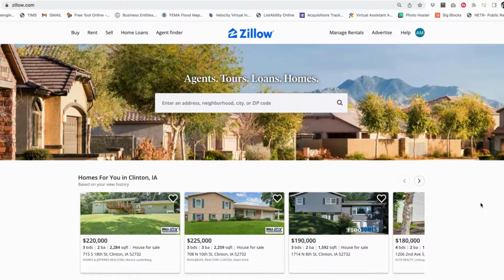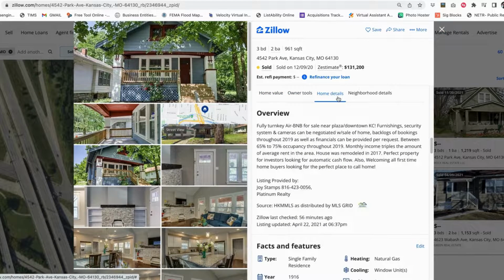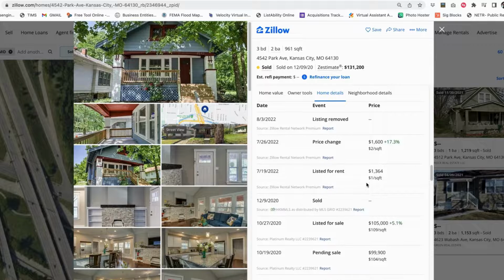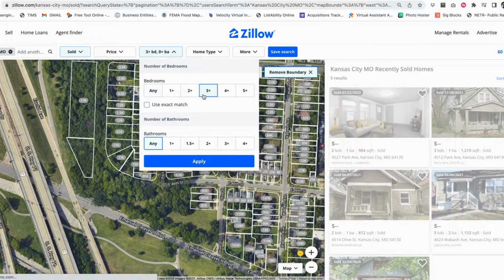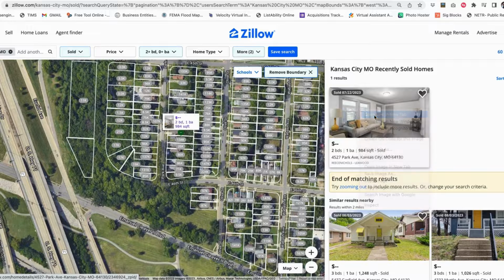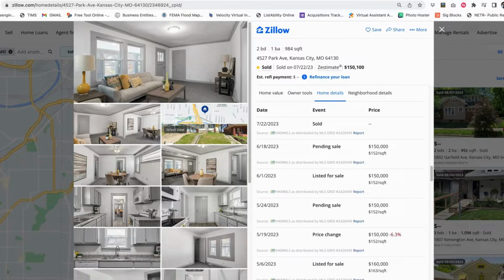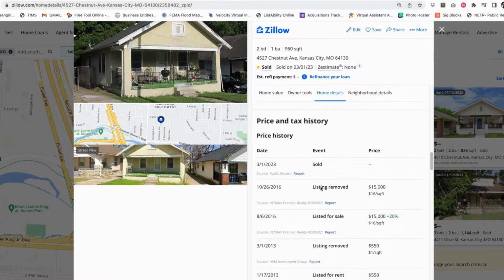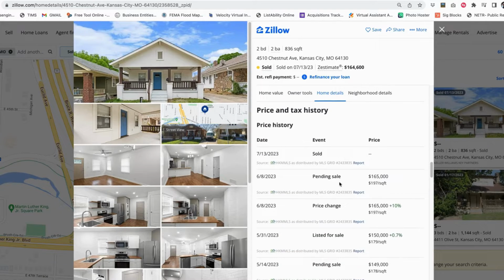How to Pull Comps in Non Disclosure States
In this video, you'll learn how to pull comps in non-disclosure states using Zillow.